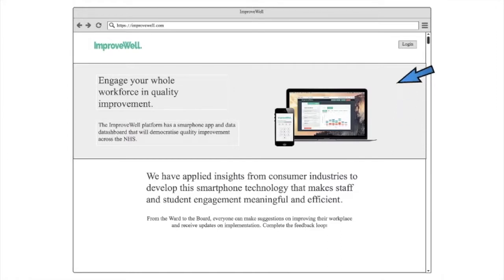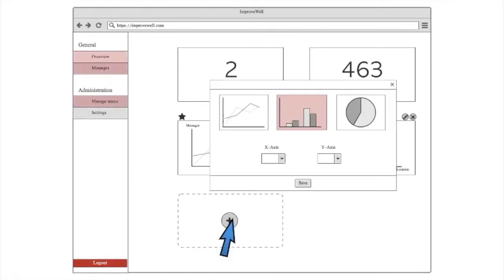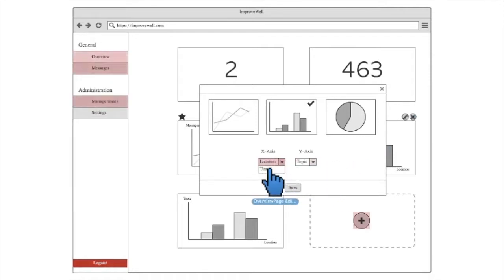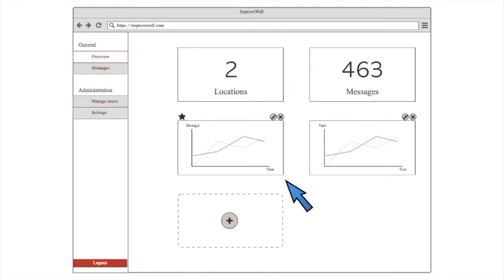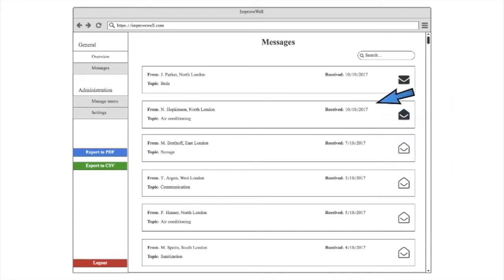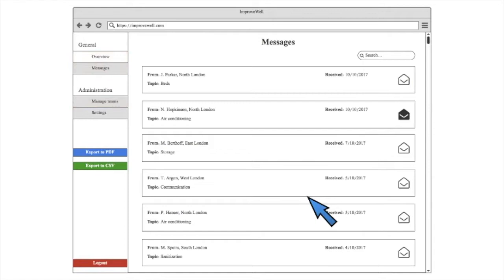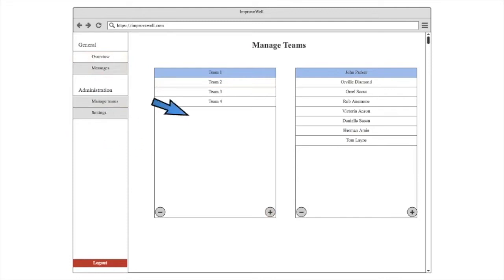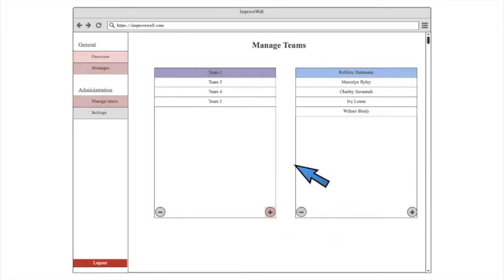HCI Team 3 - ImproveWell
This is the video showing our working prototype and our user centered design process.